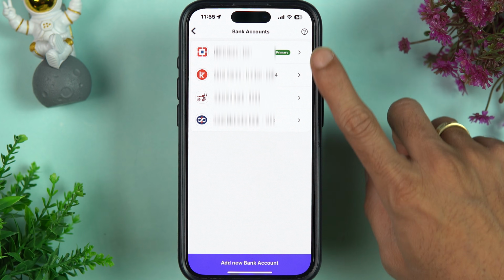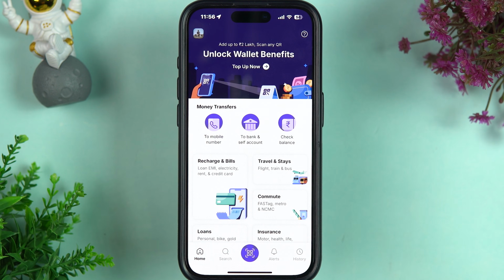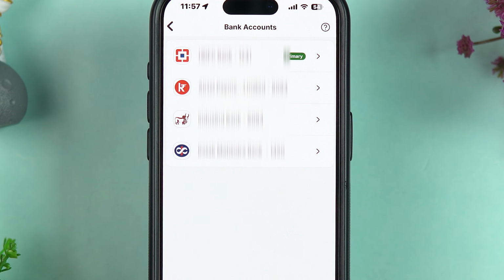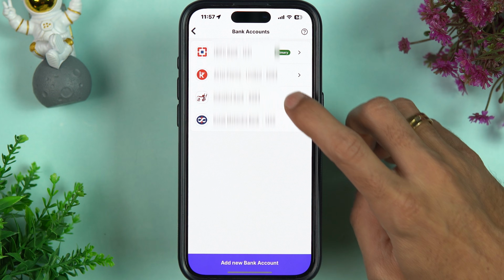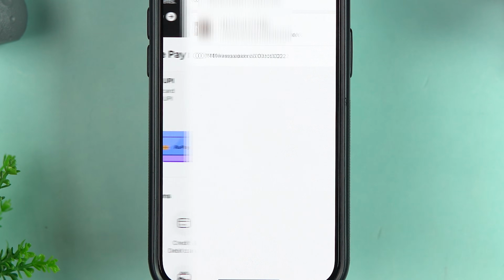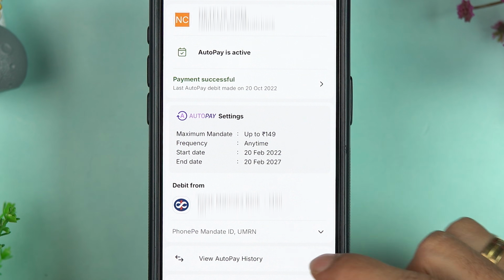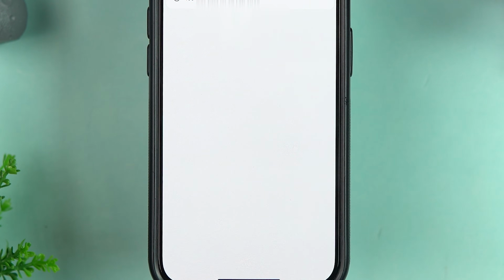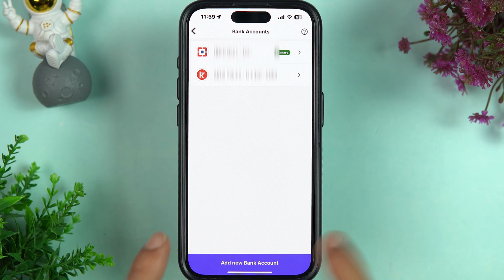PhonePe Account Remove - How to Remove Bank Account from PhonePe? PhonePe Bank Removal 2026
How to remove bank account from PhonePe? Removing a bank account from your PhonePe UPI is a very simple process. In this video, I've explained and demonstrated the step-by-step process through which you will be able to do so.